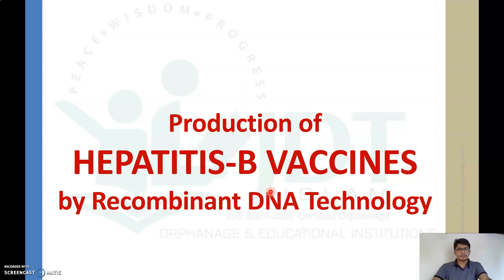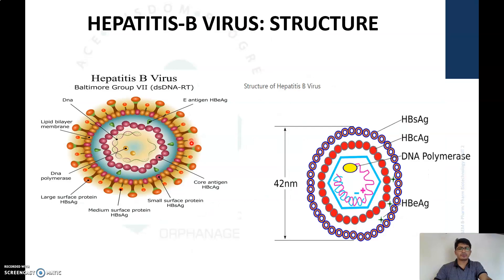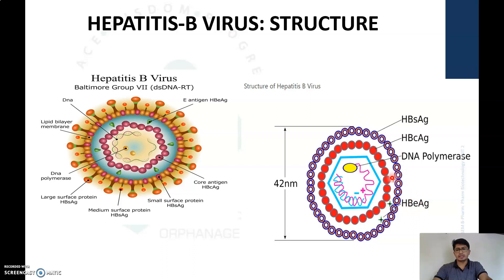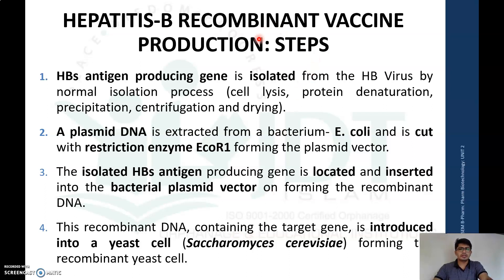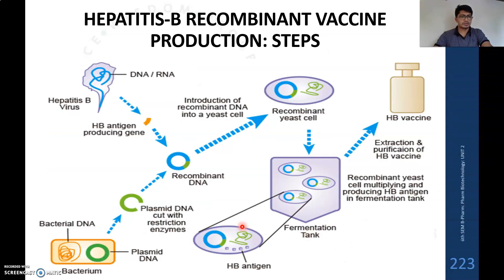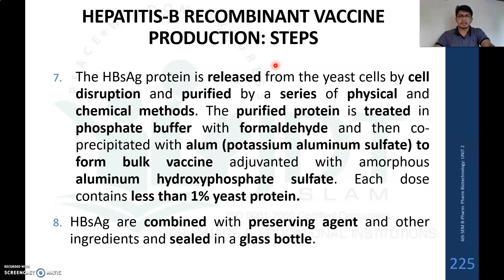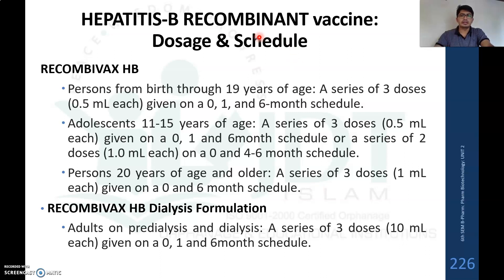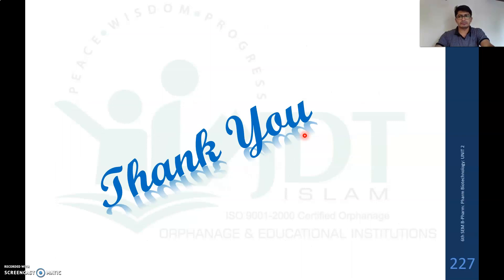Production of HEPATITIS B VACCINE by Recombinant DNA Technology/Genetic Engineering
6th Semester B-Pharm: Pharmaceutical Biotechnology: UNIT 2: Applications of Recombinant DNA Technology/Genetic Engineering